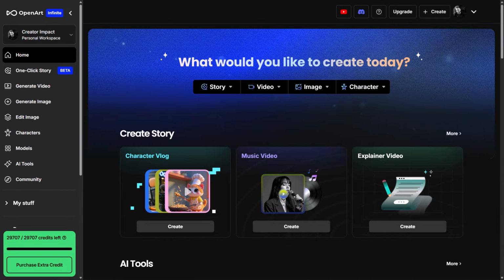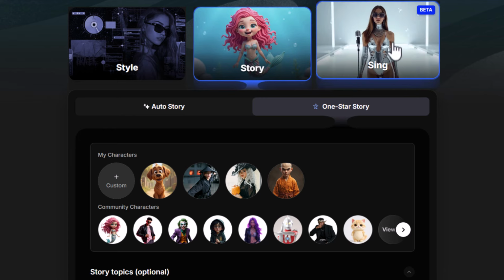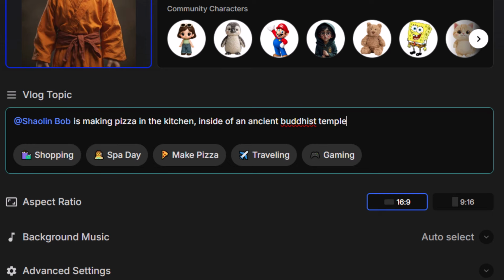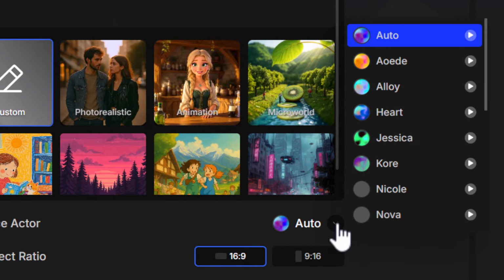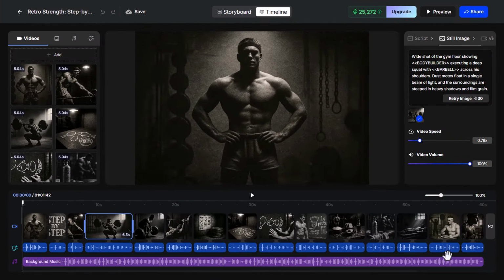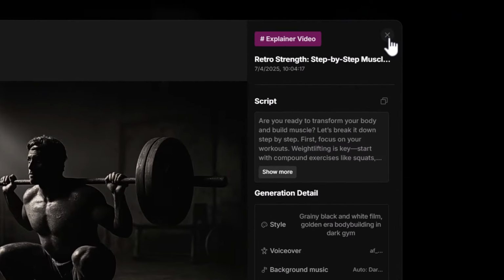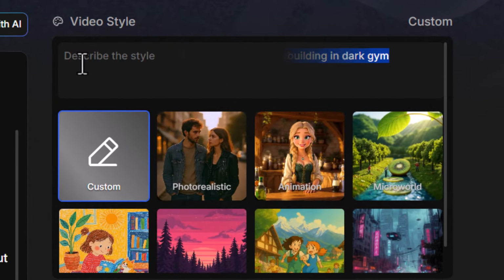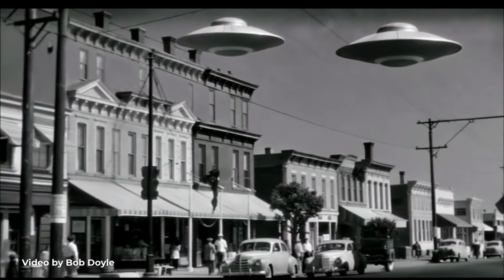POWERFUL One Click AI Vlog & AI Music Video Generator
Learn how to use the AI Vlog, Ai Music Video Generator & complete Ai Video story tools on OpenArt.AI.

In this OpenArt.AI tutorial, I cover the various options and steps that give you control over which image model or video model (including Kling 2.1) to make some insane videos in a single click!

Over 1000 Midjourney styles you can try!

//TIMESTAMPS

0:00 - Intro & one click Ai Music Video Generator Tutorial
3:58 - AI Vlog / Ai Character Vlog Tutorial
5:17 - AI Explainer Video Tutorial
6:22 - AI Explainer Video Example & Editing Workflow\
10:49 - Other small tools & Community Creations